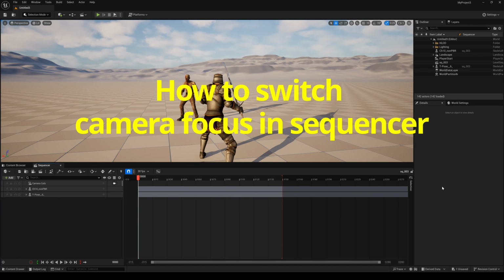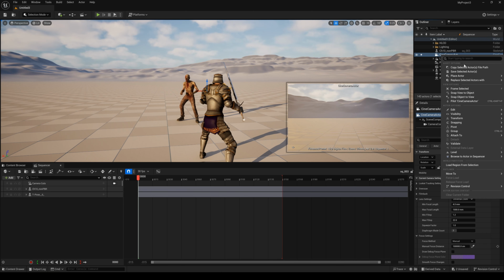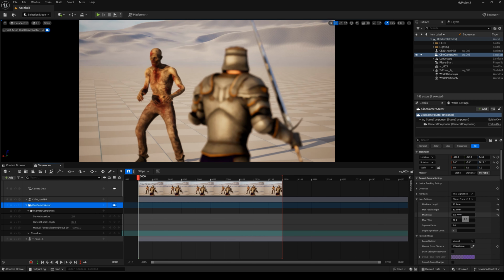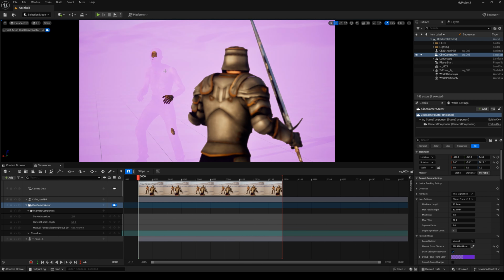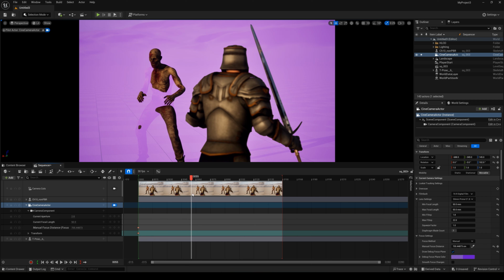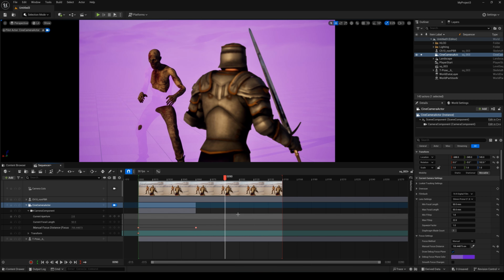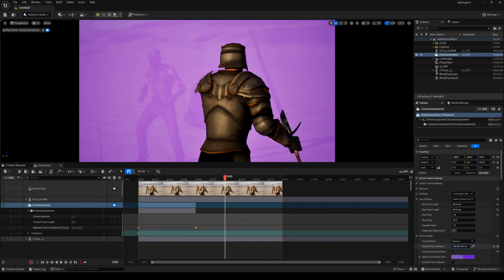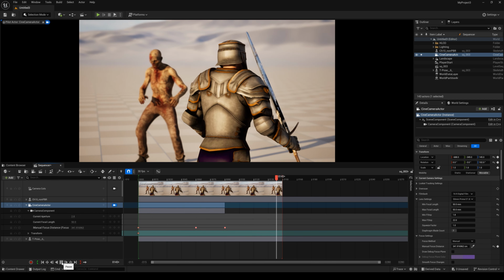How to switch camera focus in sequencer in Unreal Engine 5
In this video you will learn How to switch camera focus in sequencer in Unreal Engine 5